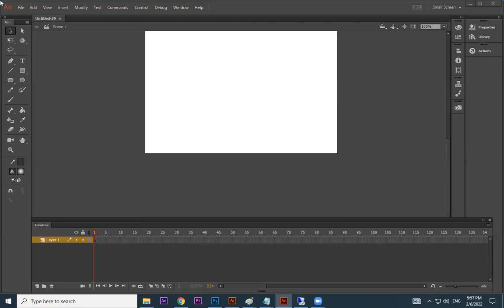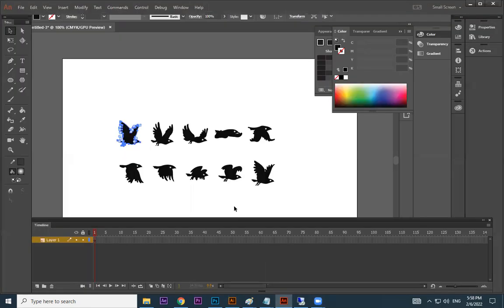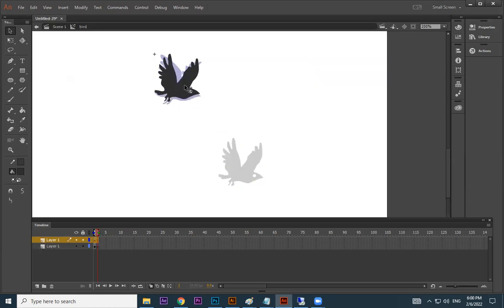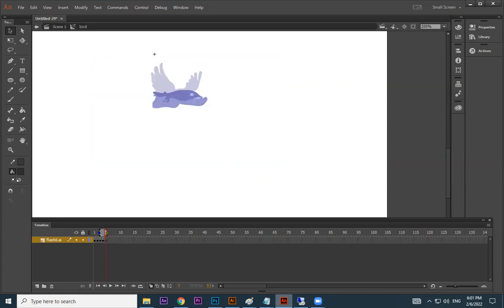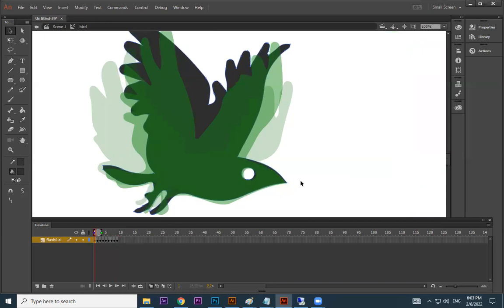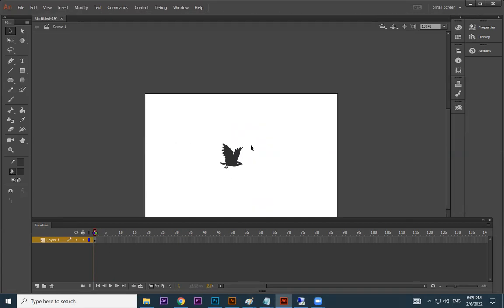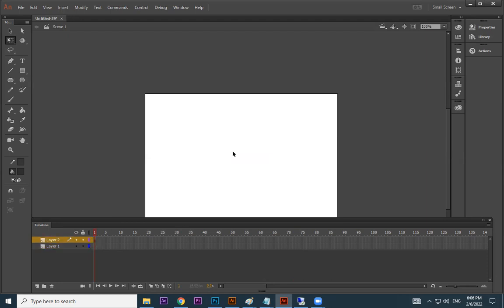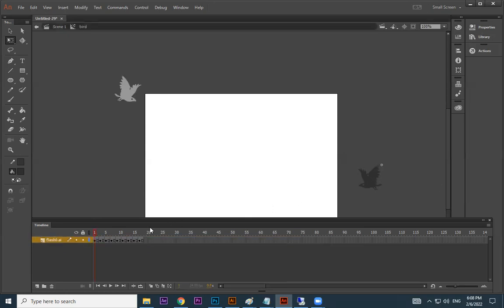Bird flying animation-Adobe Animate CC Tutorial 12 | Full Course in English | Beginners Tutorial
Bird flying animation-Adobe Animate CC Tutorial 12